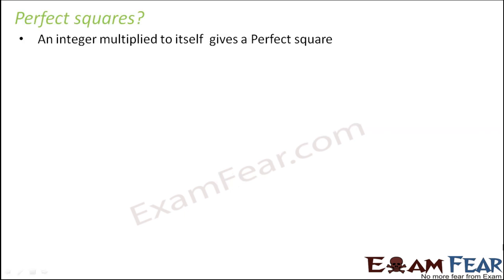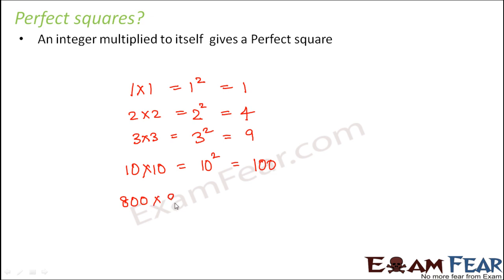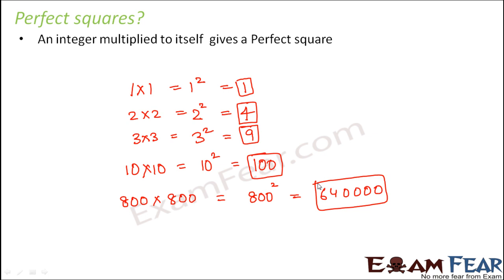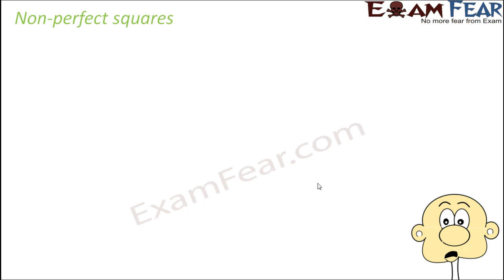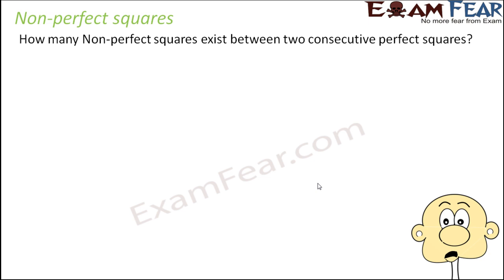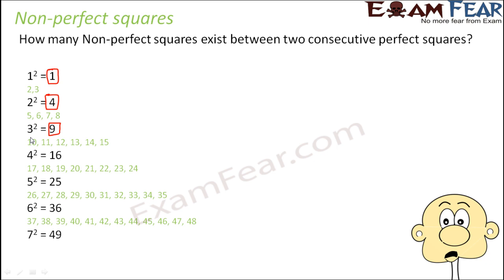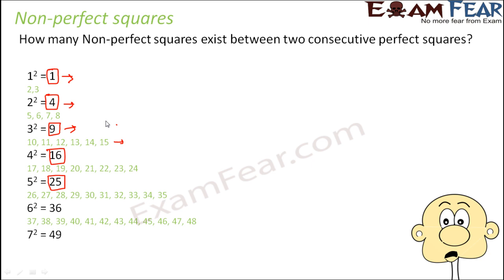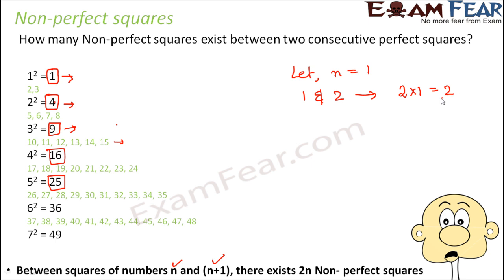Maths Square and Square Roots part 2 (Perfect vs Non Perfect Square) CBSE Class 8 Mathematics VIII